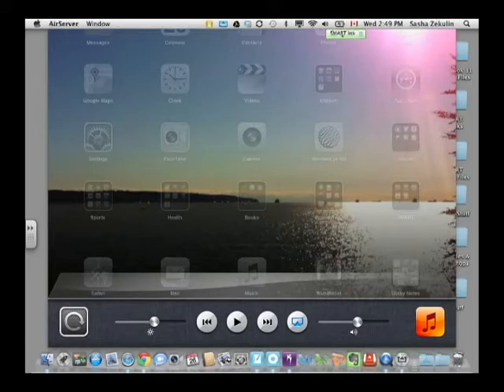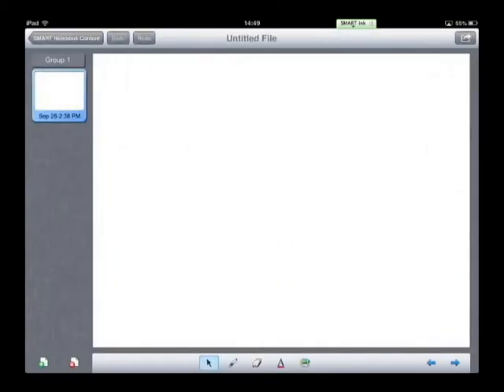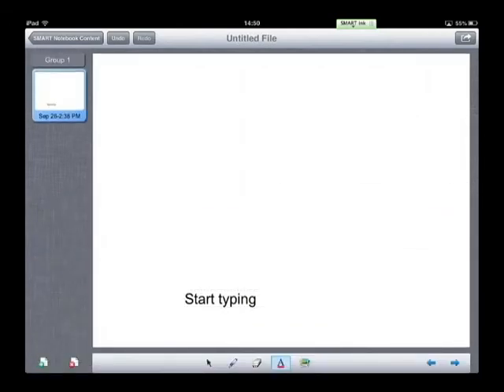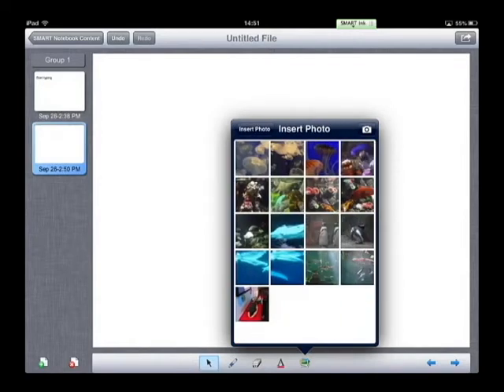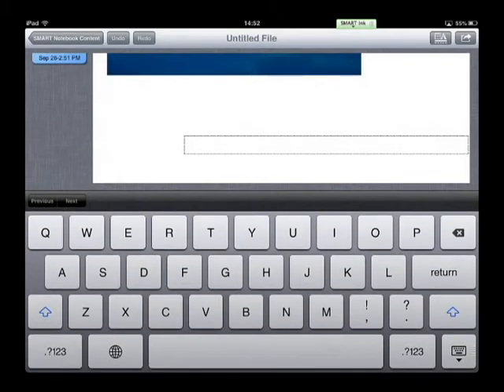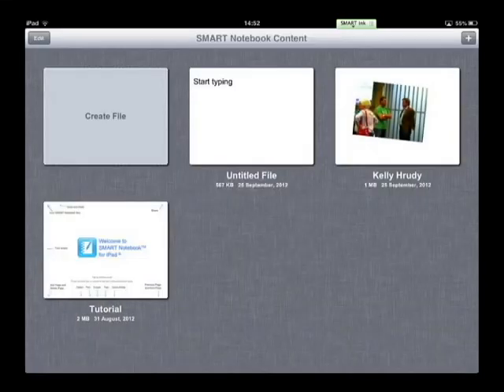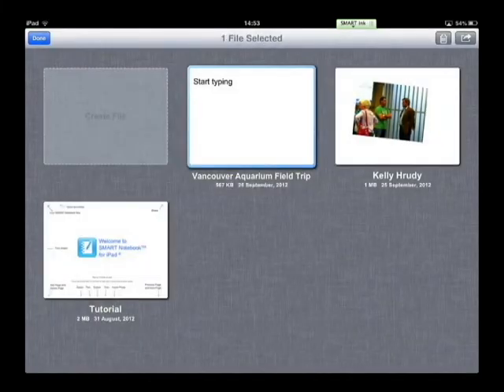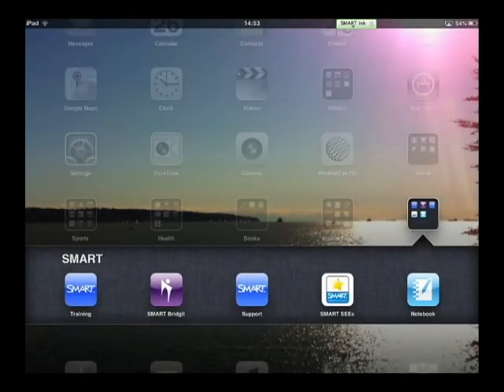Creating Notebook Content with iPad App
This video shows the features of the SMART Notebook iPad App and how students can use the app to create content with the app.